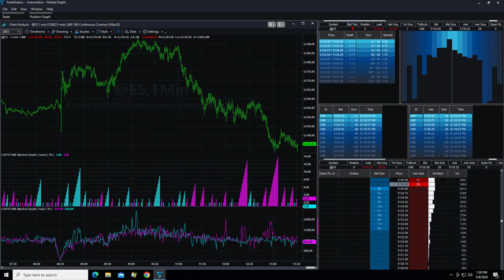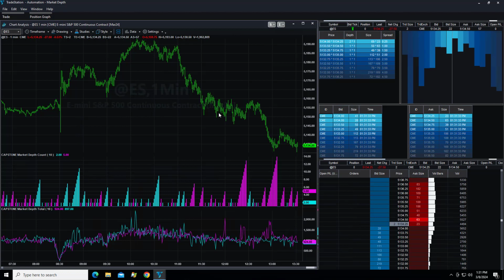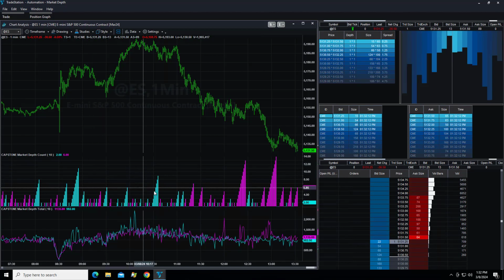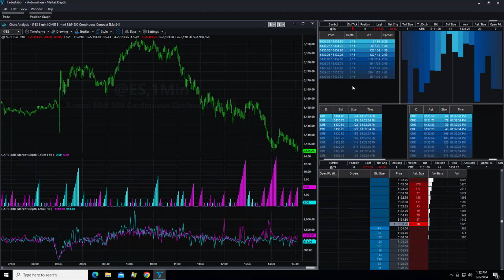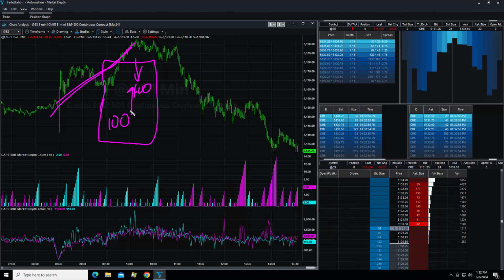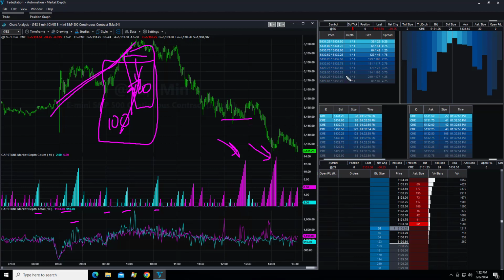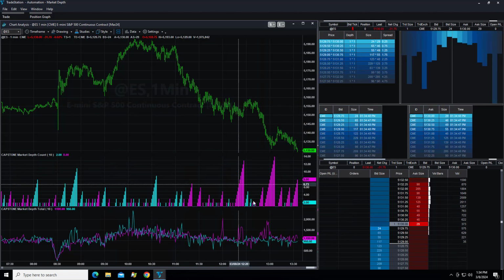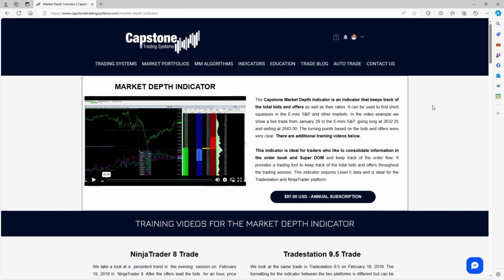Using Level II Market Depth Data to Buy the Dip in the E-mini S&P futures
The Market Depth Data from our Level II quotes can provide us with the data to see buying and selling pressure. Level II data is displayed in the matrix and market depth tools.

The Capstone Trading Systems Market Depth Total and Market Depth Count indicators keep track of the Level II data. The Market Depth Total sums up the the total bids as well as the total offers and generates a plot to show the total bids in purple and total offers in blue. The Market Depth Count keeps track of the consecutive number of bars the total bids or total offers lead the order book. Buying pressure can be seen when the blues lead the way while selling pressure can be seen when the purple leads the way.

One of our favorite ways to use this tool is to determine when to buy the dip. We look for the offers to lead the bids after the market has sold off to help us determine when we can start to buy the dip on a day like today.

After a reversal jobs Friday and steep sell off, and as of 2 pm EST, the market is starting to bounce slightly, but the offers do not lead the bids yet.

Level II data is not stored for backtesting so it isn't possible to backtest this approach using historical data. Data would have to be purchased from a data provider or data would have to be accurately stored for a significant period of time.

The order book does not always represent the direction of the market the way we have described it and some discretion and additional testing should be used when placing trades using this indicator.